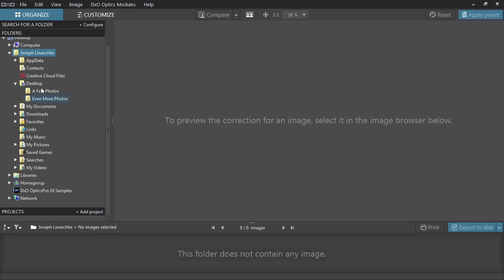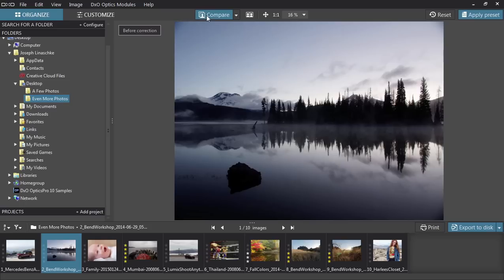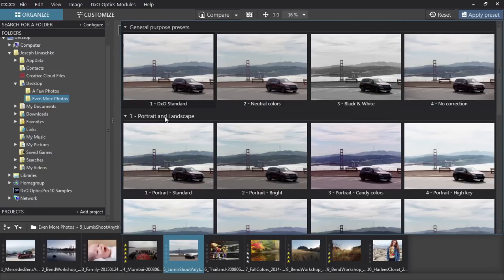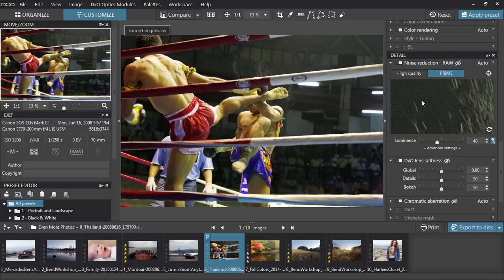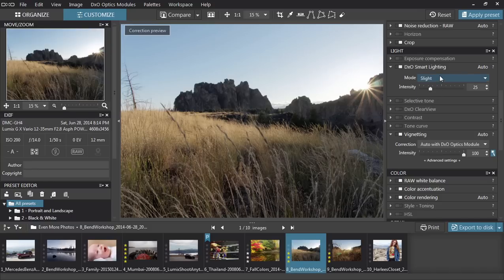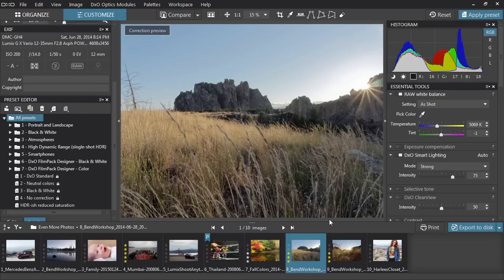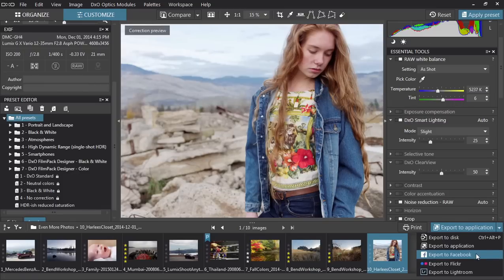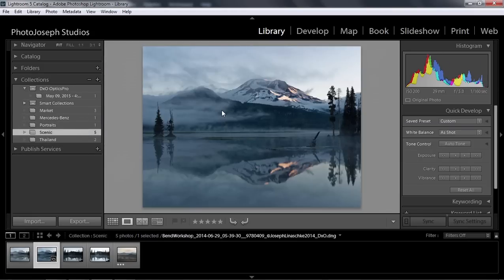DxO OpticsPro - Getting started (PC)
Photo educator Joseph Linaschke shows how DxO OpticsPro 10 corrects optical flaws, enhances dynamic range, and reduces digital noise automatically based on your camera and lens.